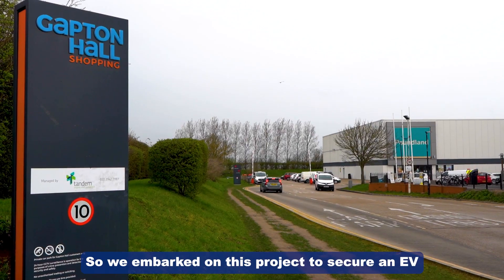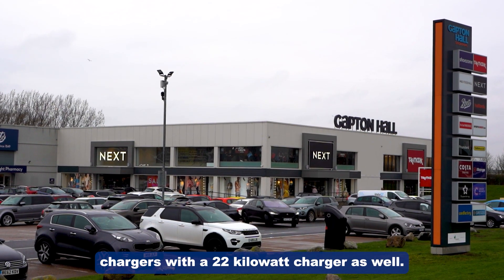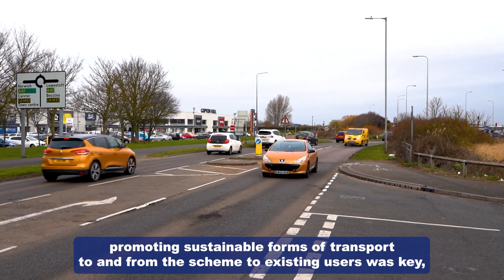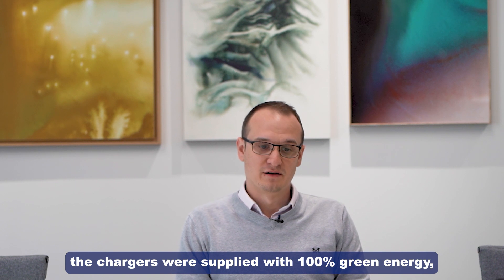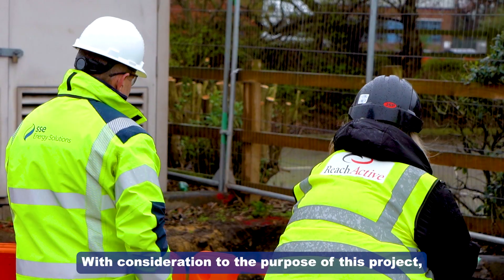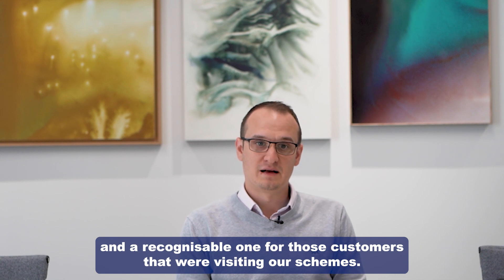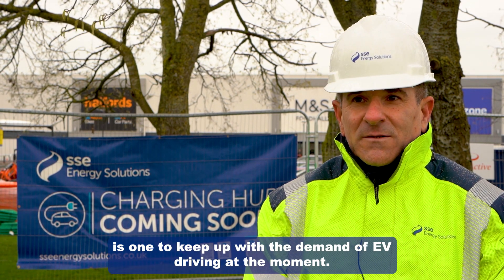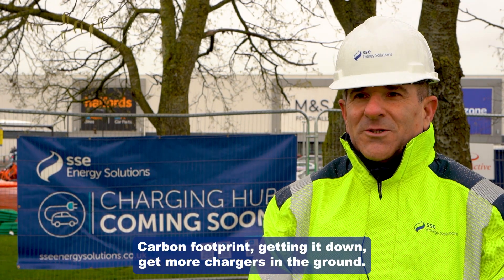SSE Energy Solutions & M7 Real Estate - Phase 1 EV Charging Hubs on Retail Sites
Earlier this week we shared the news that work had begun on several of our EV Charging Hubs at retail parks across the country, in Phase 1 of a project between ourselves and M7 Real Estate.

We spoke with Asset Manager at M7, Josh Tyler, to find out more about their sustainability goals, why they chose us to deliver this work and what the positive benefits are for this roll out. We also visited one of the sites at Gapton Hall Retail Park in Great Yarmouth to catch up with our Project Delivery Manager, Jason Slater, where work was well underway.